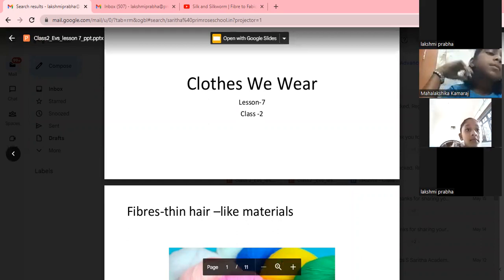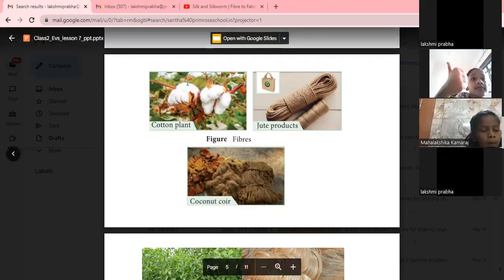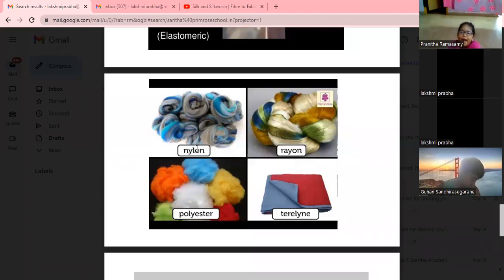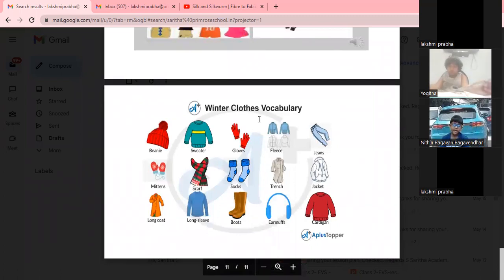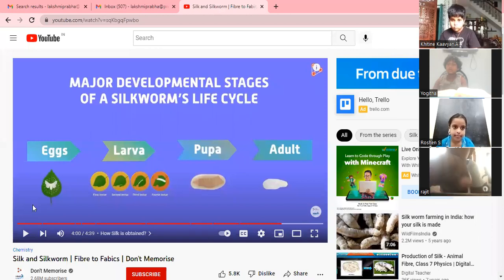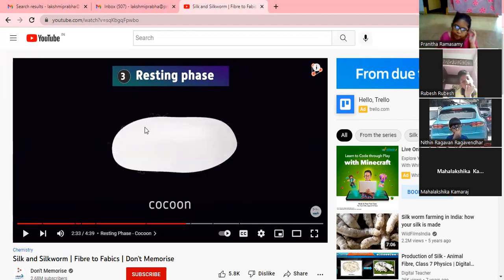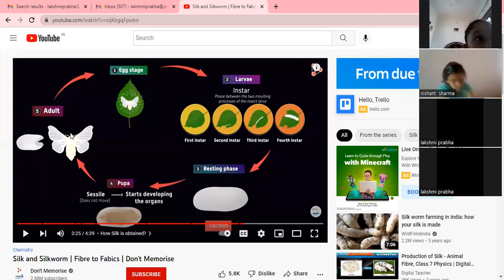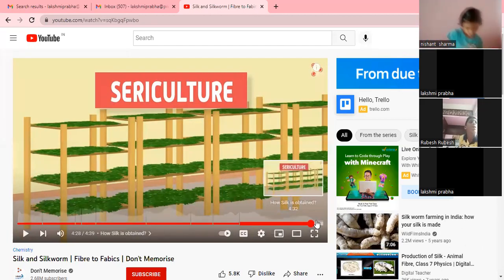Class-II-EVS-Clothes we wear-20.09.2022